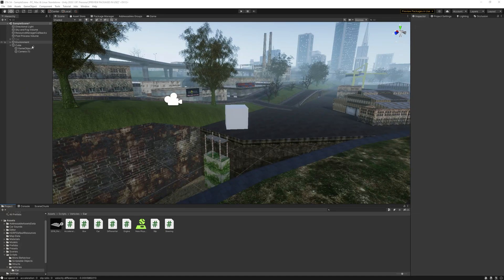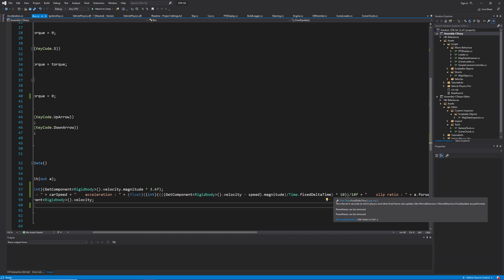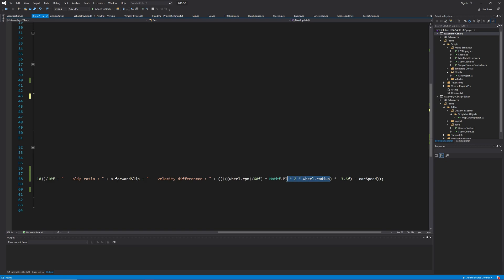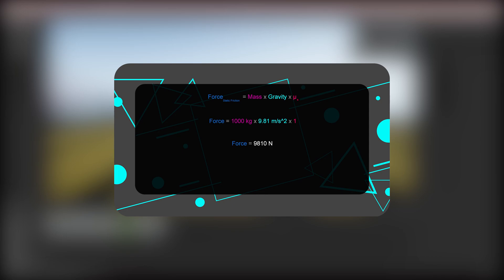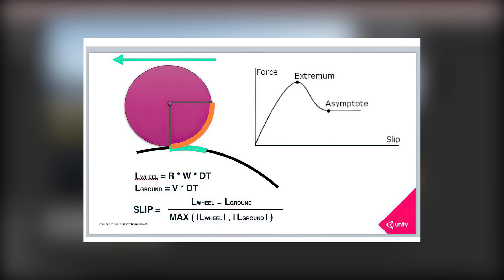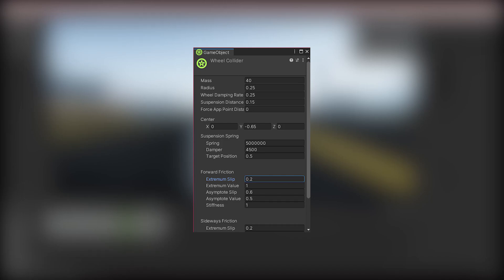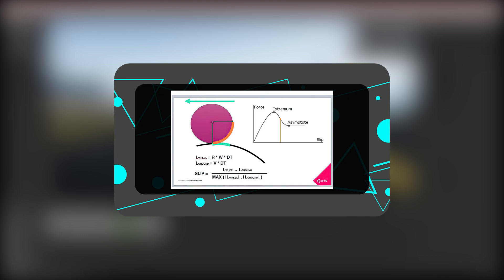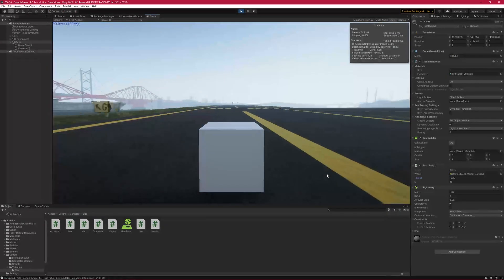Car physics in unity - Forward motion (E02)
I will teach forward motion (Longitudinal) and frictions in this video.